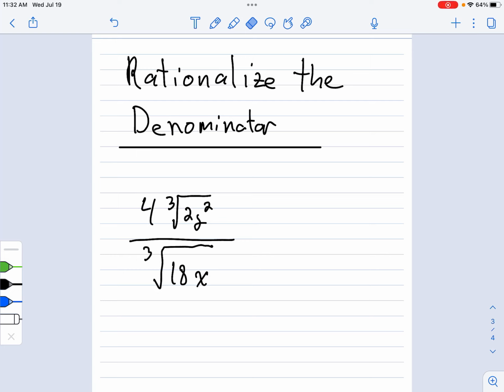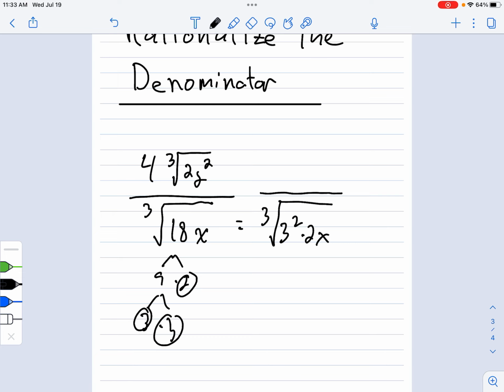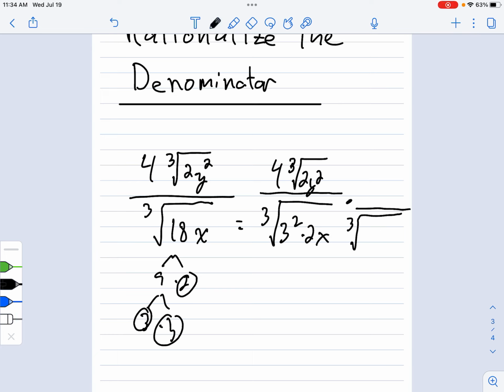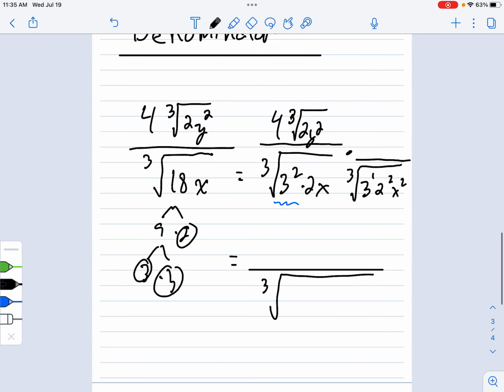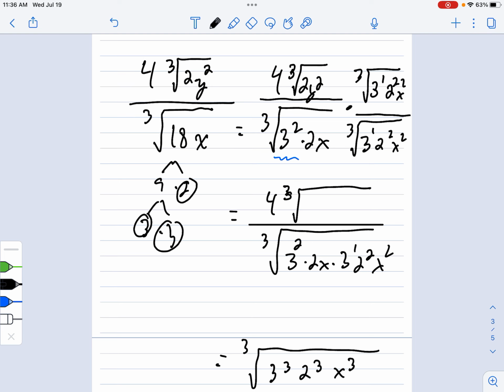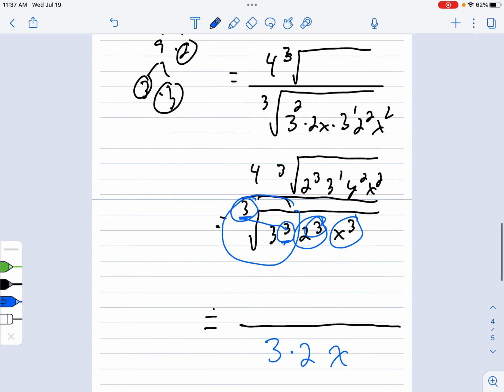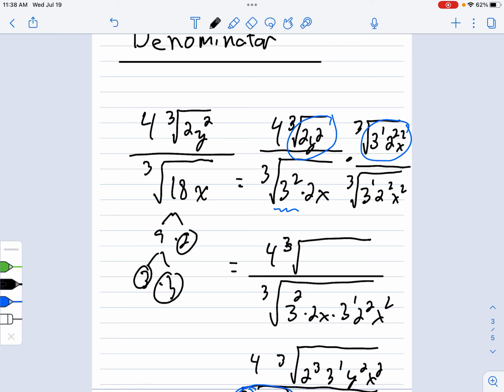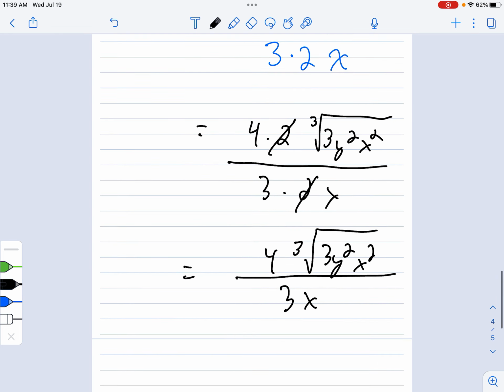Rationalizing a denominator, part 2 (Algebra)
We go over rationalizing the denominator which includes a radical with an index not equal two 2